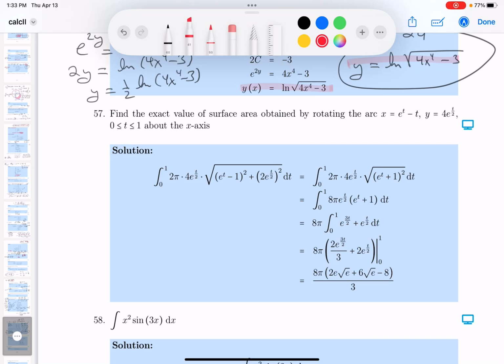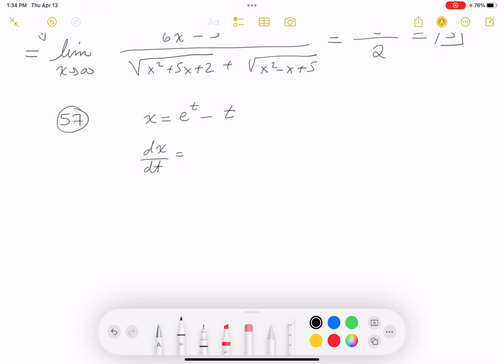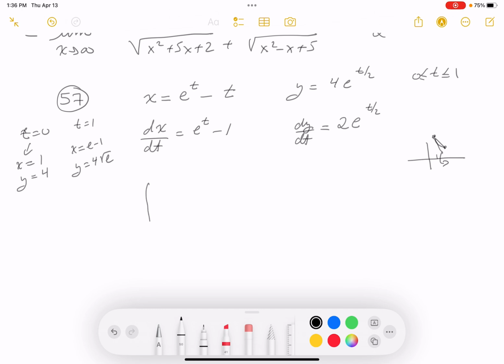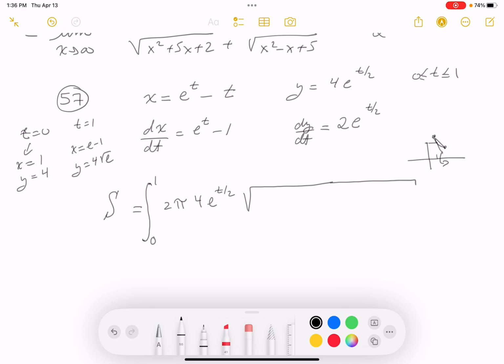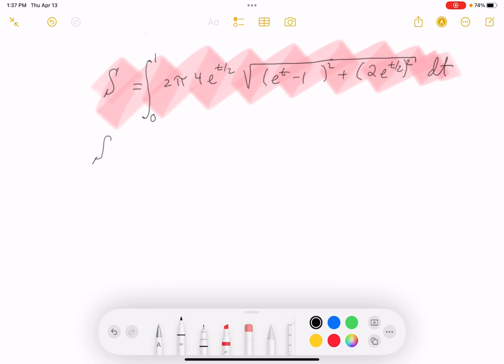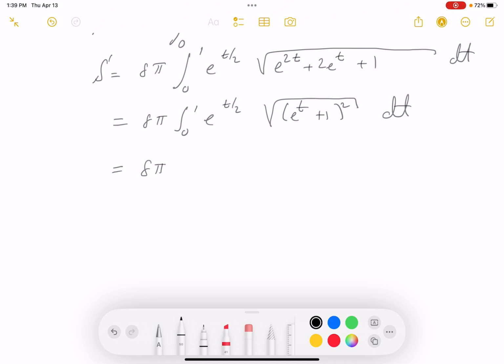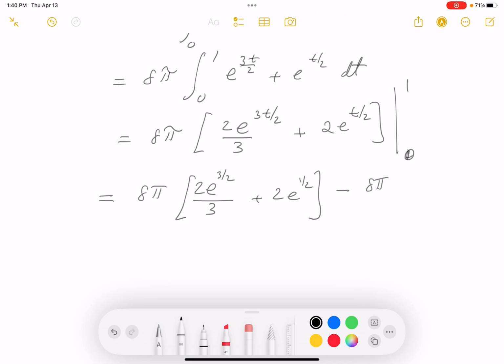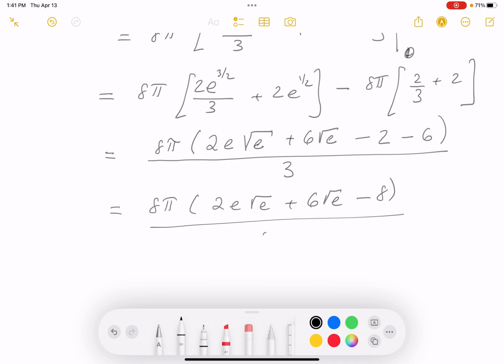mth 122 bprp review 57